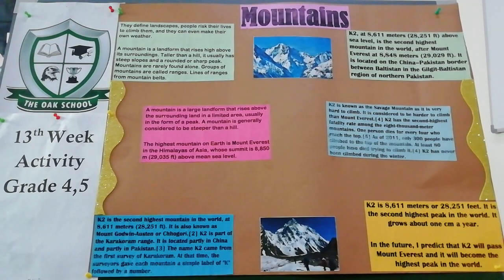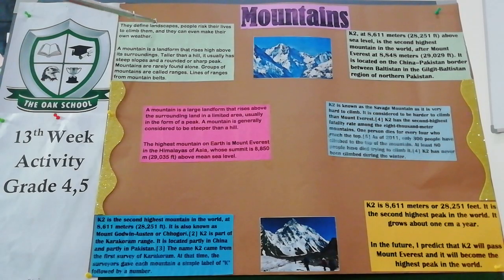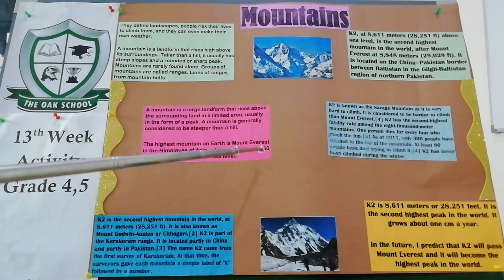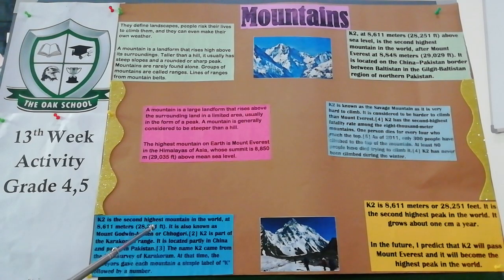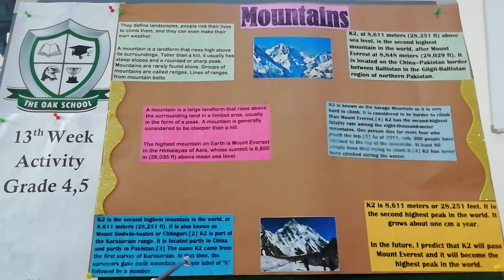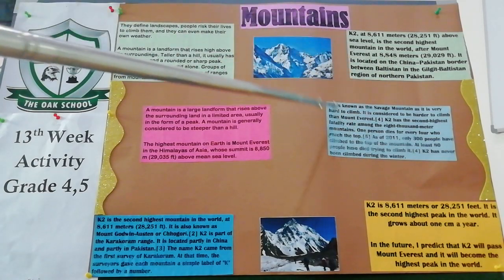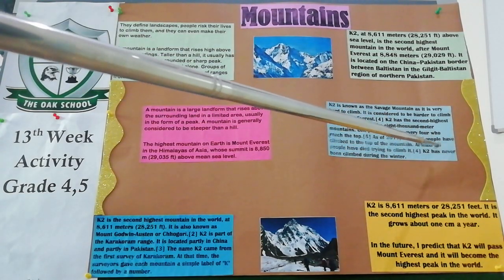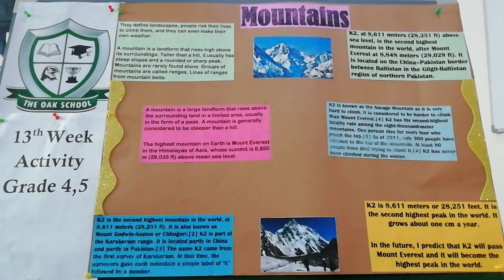13th week Activity, Grade 4,5 Social Studies